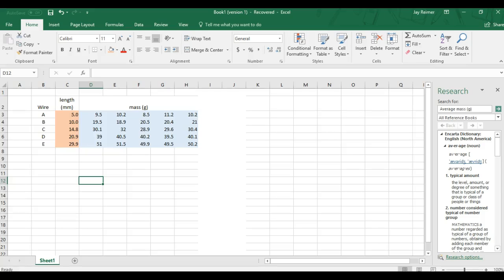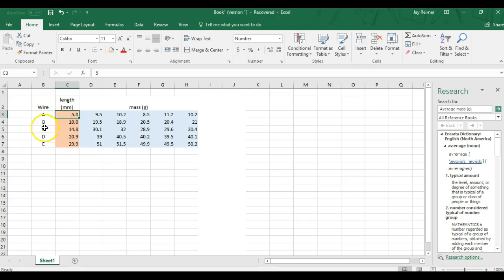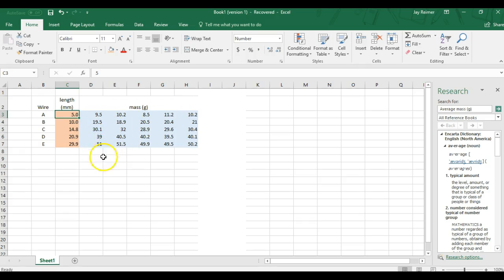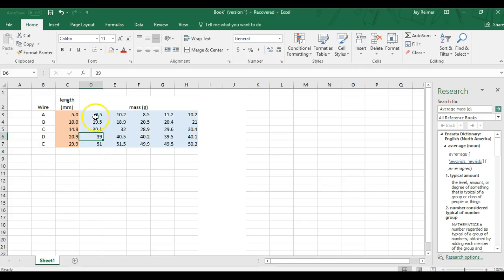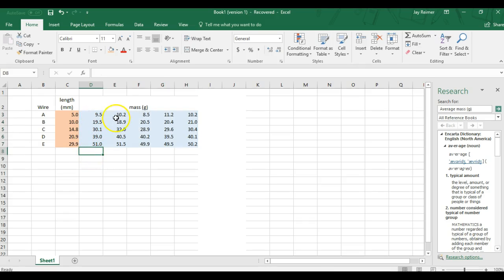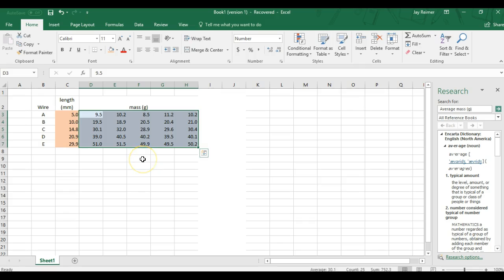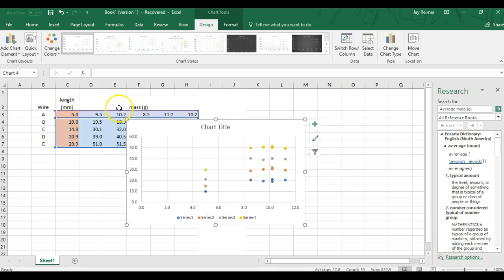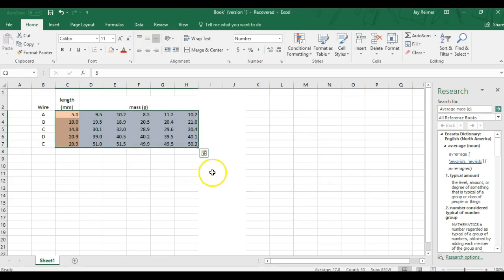Tables - adjusting precision